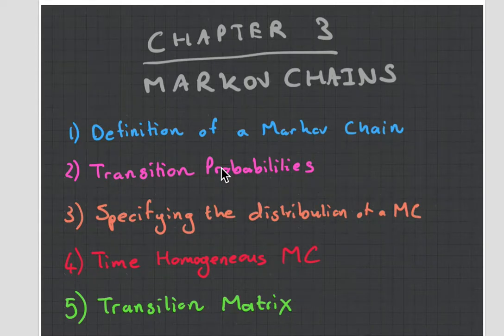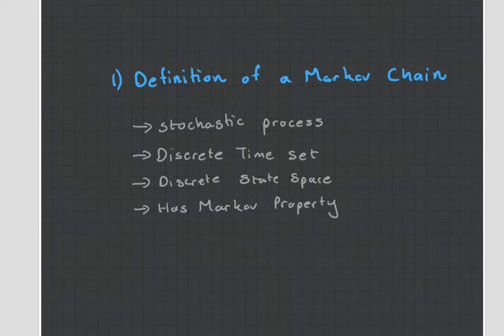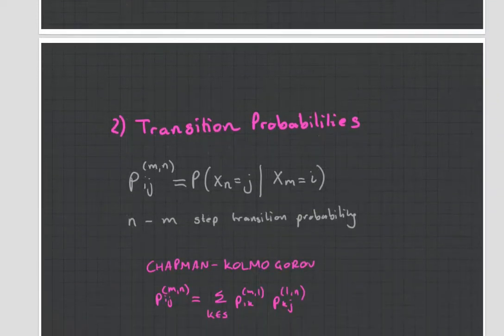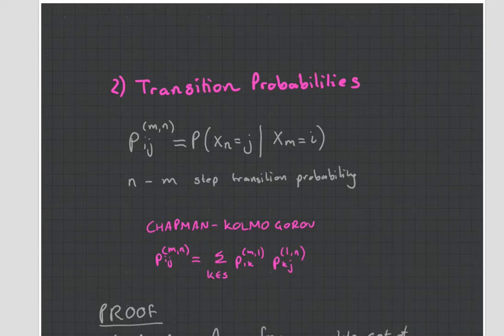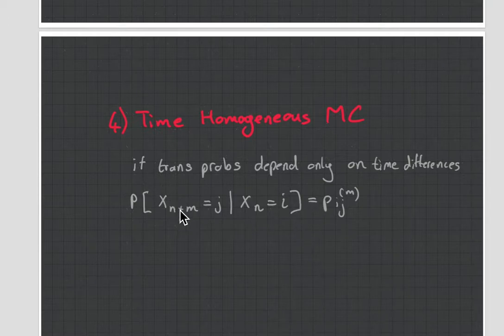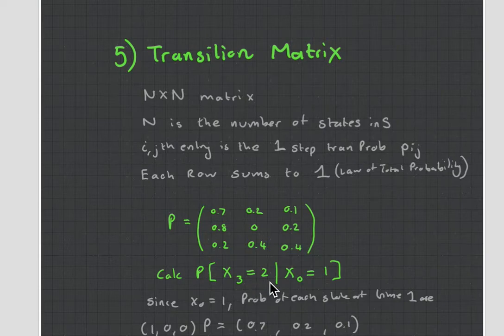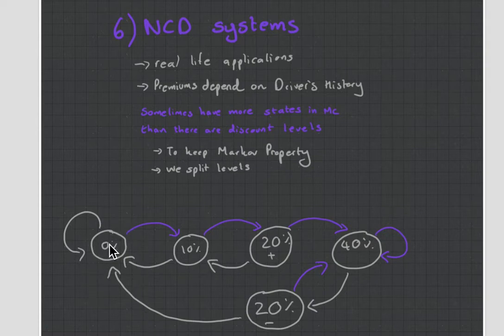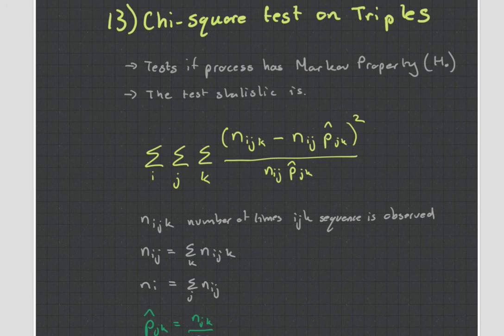CT4 Chapter 3 Markov Chain Actuarial Science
Welcome to CT4. The Actuarial Subject on Modelling. In this course you will learn about Stochastic Processes, Markov Chains and many other interesting things. These videos aim to give an introduction to each chapter and do not intend to go too deep into the mathematics. If you would like a video on the mathematics, please request it in the comments and the request with the most upvotes will get a video. I'm just a student so don't expect the best explanations and feel free to question what I say in the comments. Love to you all, MJ.